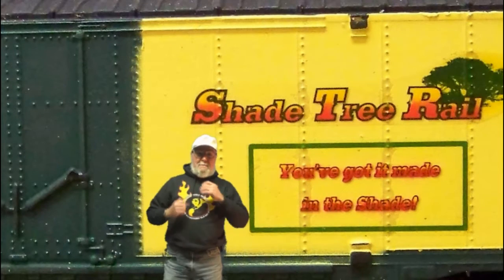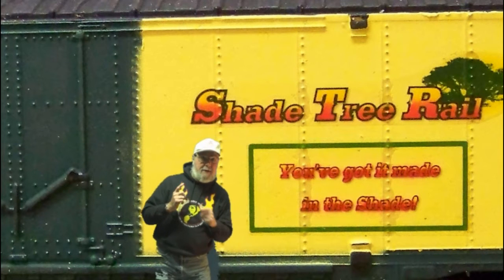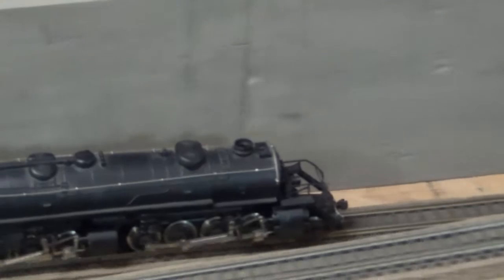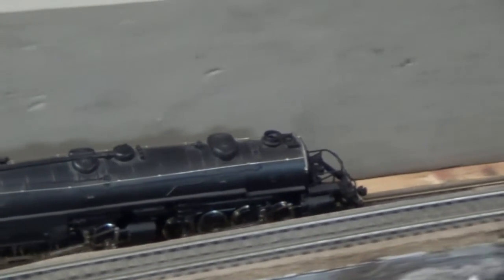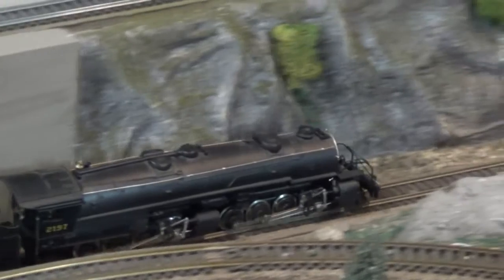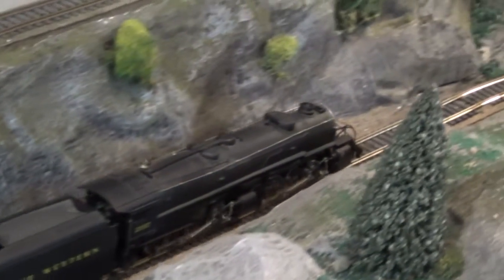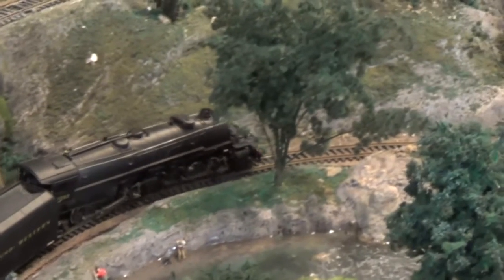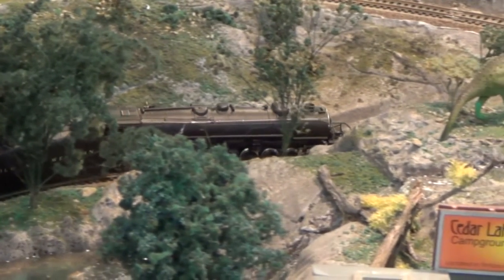AHM 2-8-8-2 USRA Mallet, she runs again!